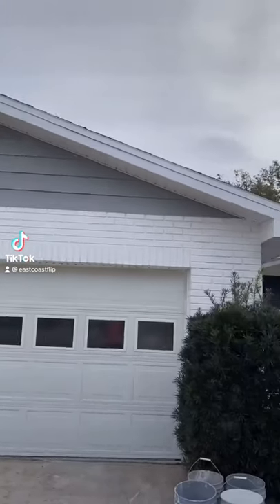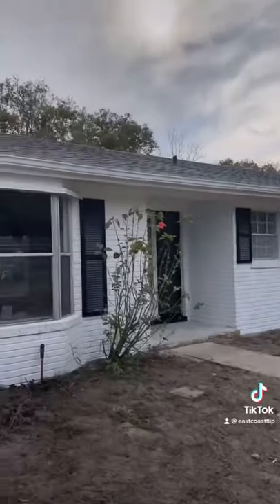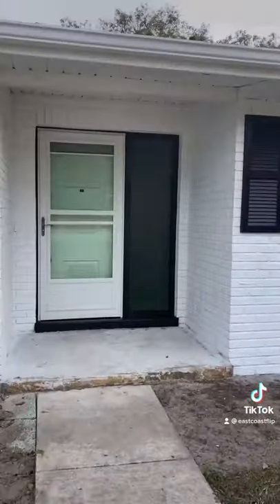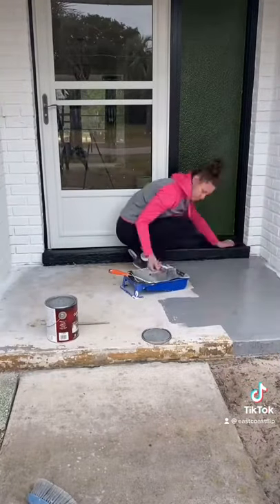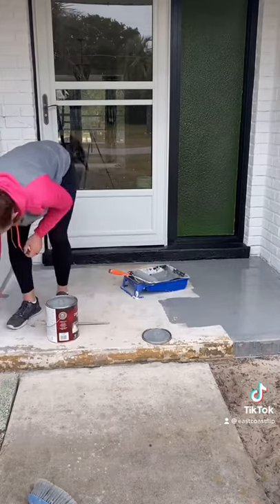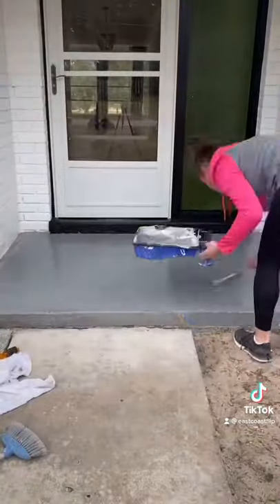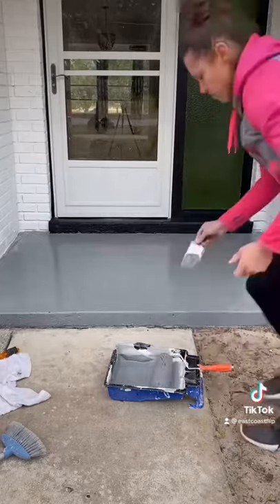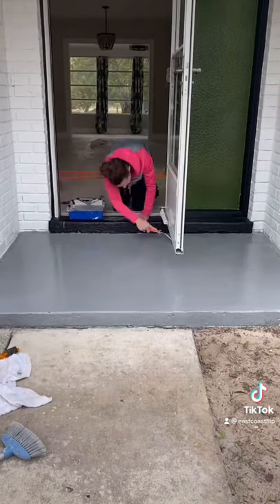Painting your front porch concrete for added curb appeal